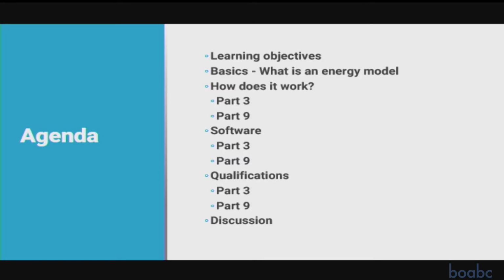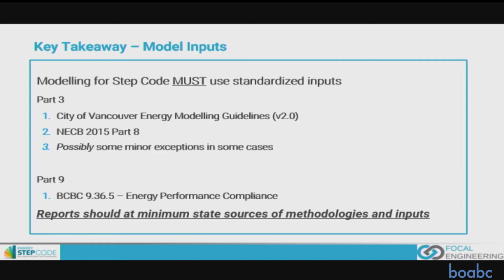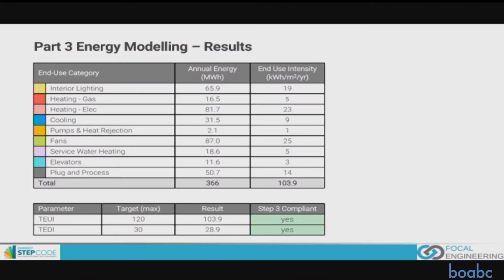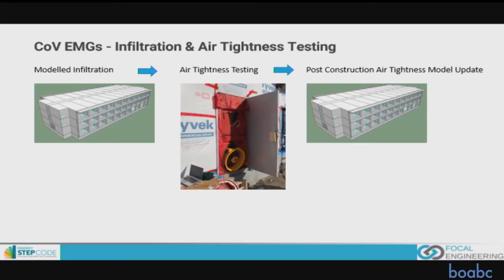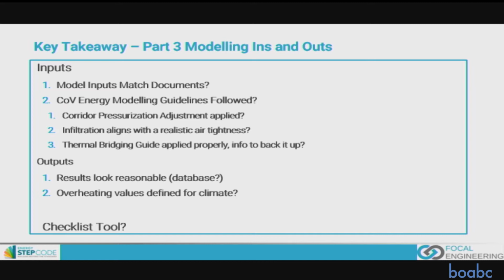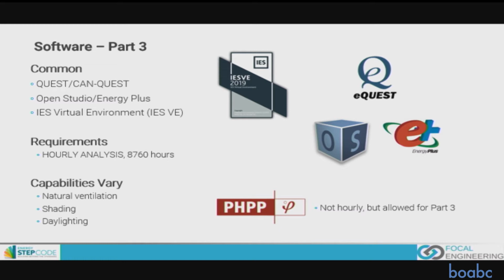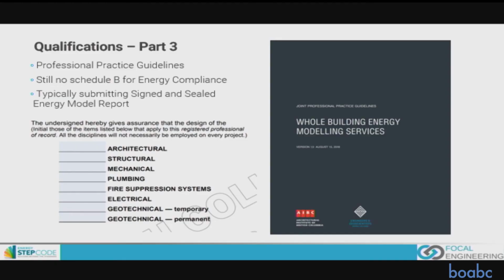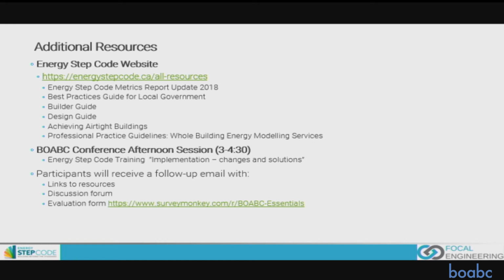BOABC Day 2 Session 2 - Energy Modeling